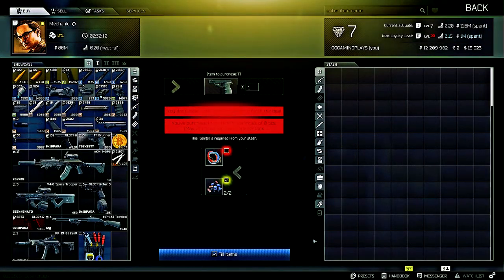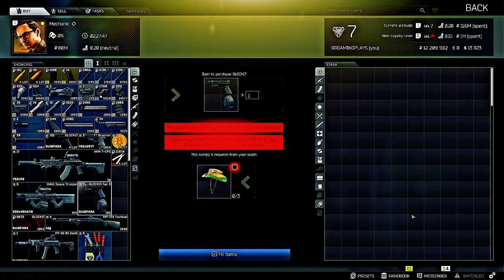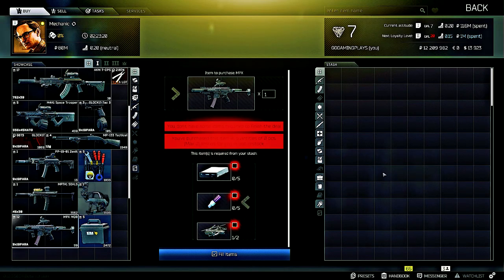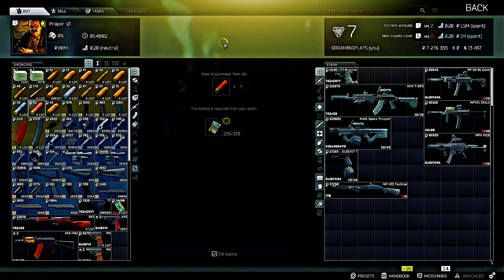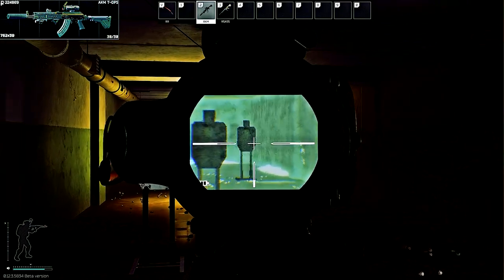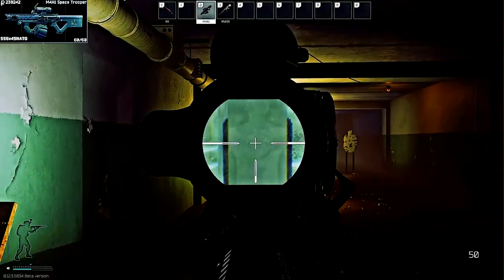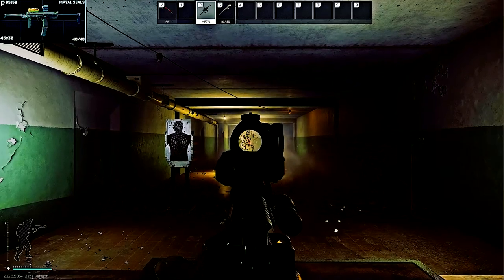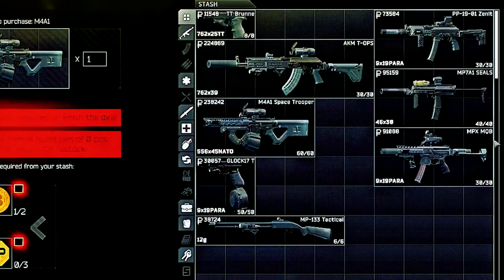ESCAPE FROM TARKOV Ultimate Beginners Guide 2 | Starting Weapons From Mechanic